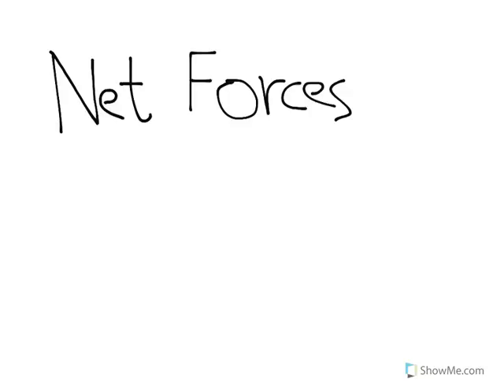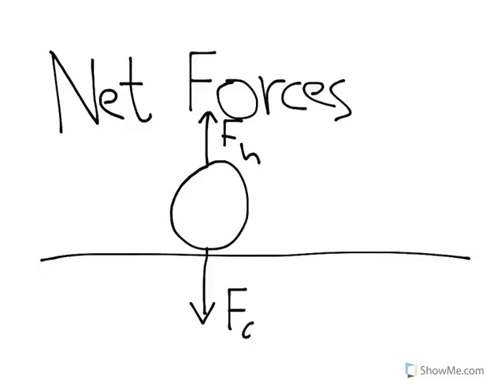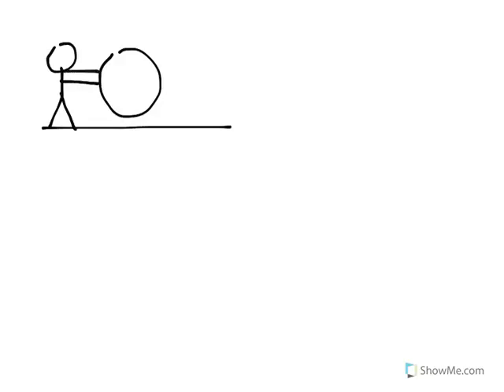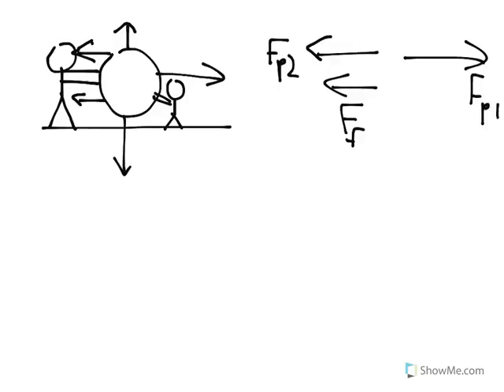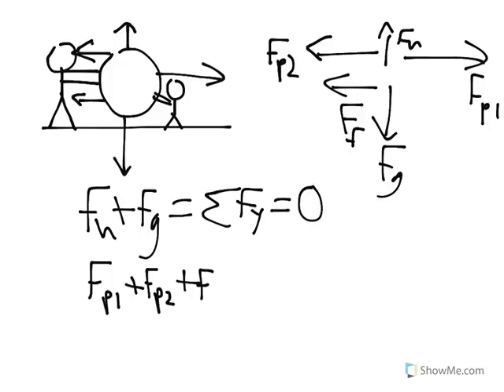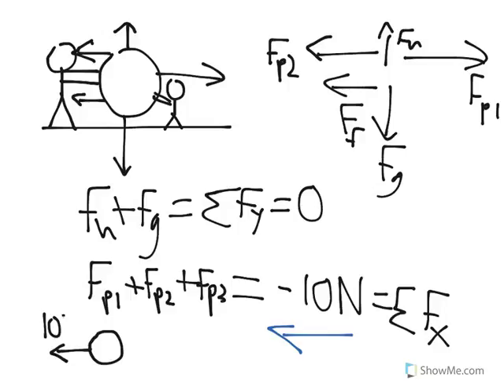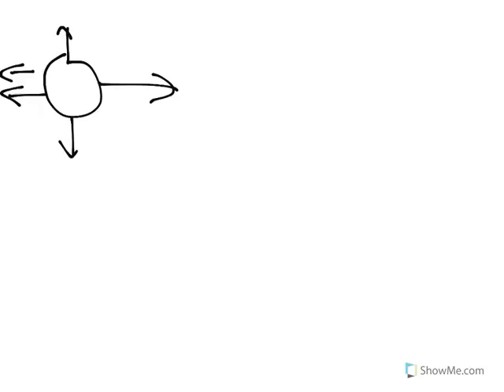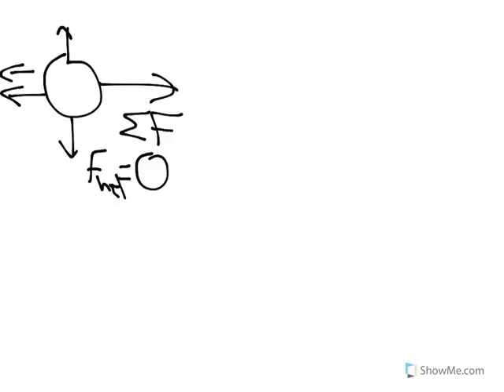Forces and Net Forces, Lecture 3